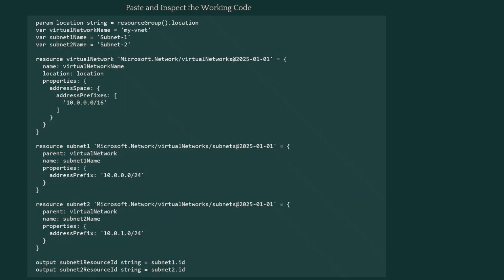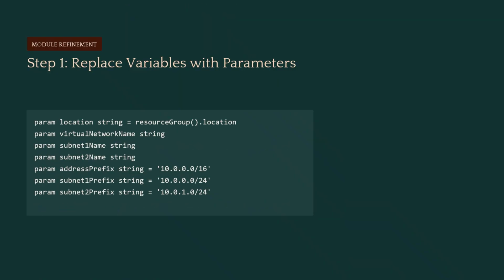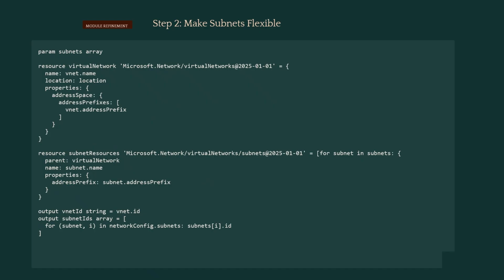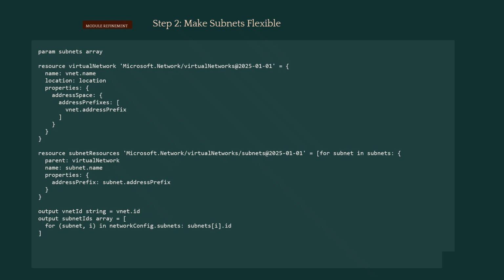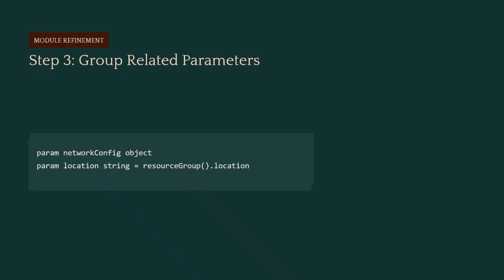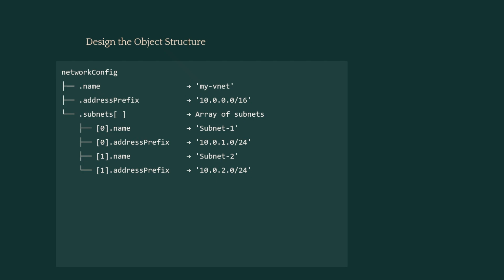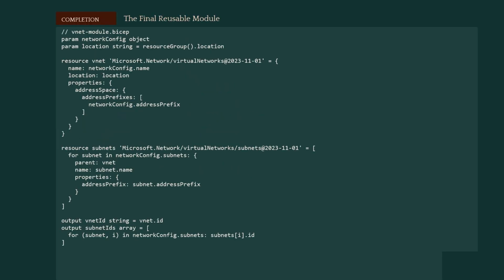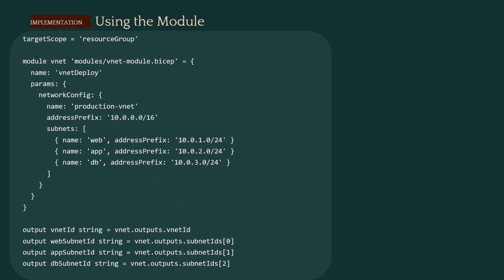10. Bicep Modules in Practice: Build a Reusable Virtual Network Module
In this hands-on tutorial, we move from module theory to practice by building a real-world, reusable Azure Virtual Network module from scratch.

What you'll learn:
• How to start with official Microsoft documentation samples
• Transforming hardcoded variables into flexible parameters
• Using a single object parameter for clean configuration
• Making subnets dynamic with Bicep loops
• Properly referencing array outputs with indexes
• Using parameter files for environment-specific configs

Next video: Demo of the deployment - Bicep Modules in Practice: Build a Reusable Virtual Network Module Part 2